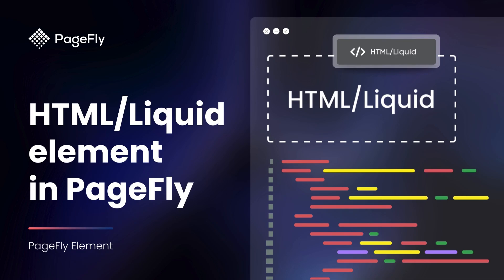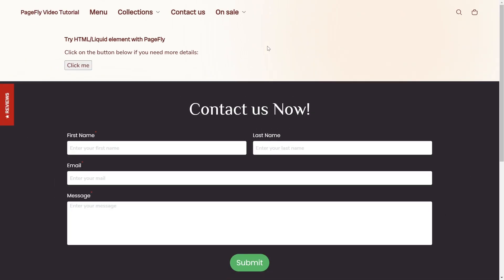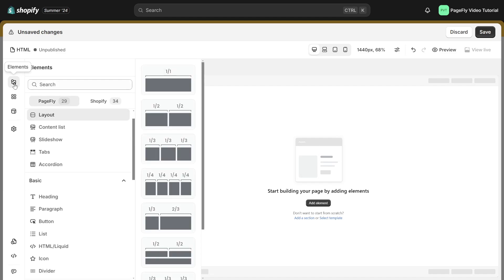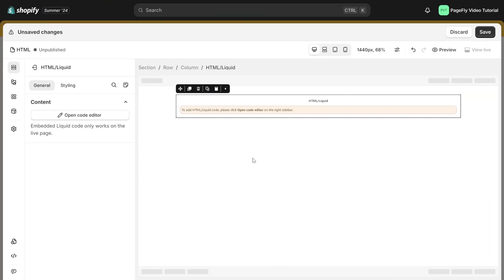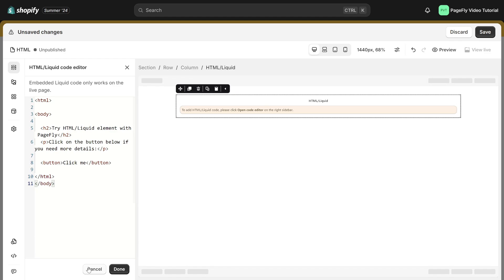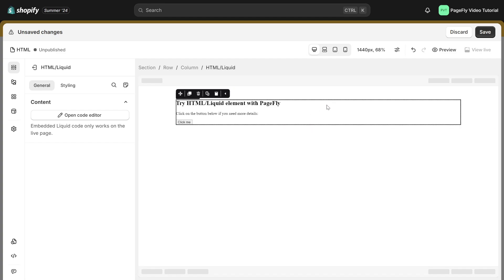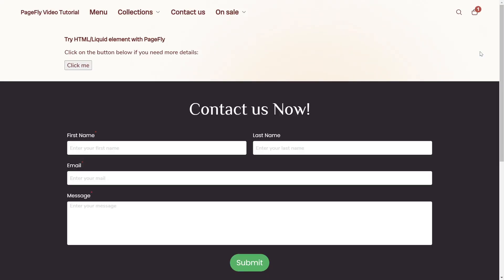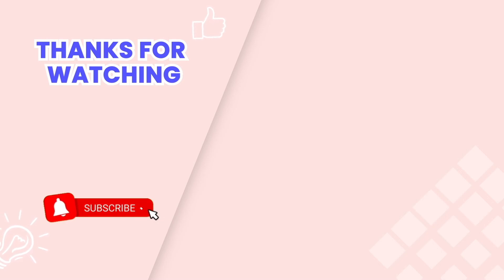How To Add HTML Liquid Element to Shopify | PageFly Tutorial (Legacy Editor)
In this video tutorial, we'll show you how to add HTML Liquid TML code to Shopify store by using PageFly HTML Liquid element.

PageFly HTML/ Liquid element is a powerful tool to have in your toolkit whether you're looking to add dynamic content or simply customize your Shopify pages.

Watch this video tutorial to get started!
⭐️ Outlines ⭐️
00:00 Intro
00:23 Access HTML Liquid Element
00:40 Configuration of HTML Liquid Element
01:21 Check result on live view
01:30 Outro